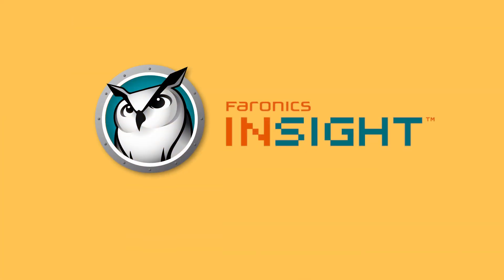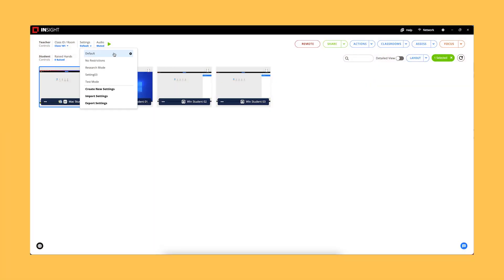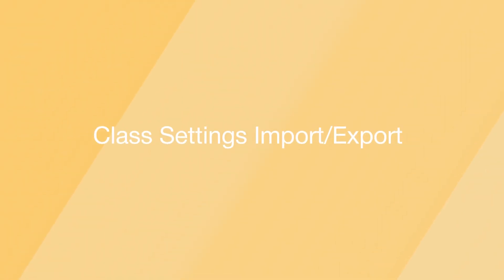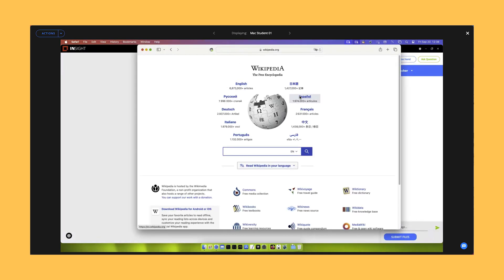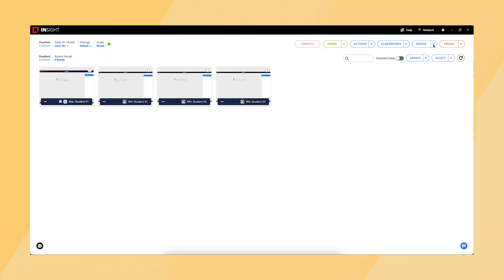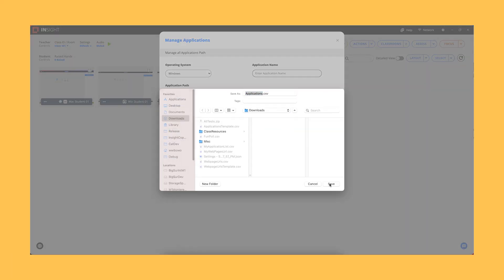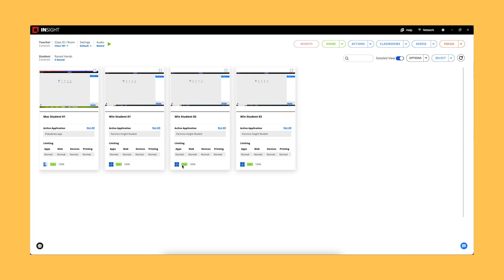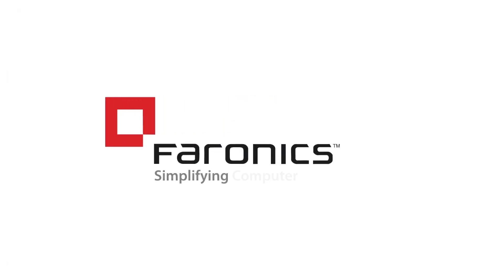What's new in Faronics Insight v11.4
Version 11.40.x.412 (Windows) / 11.40.x.412 (Mac) (September 18, 2024)
Enhancements

Security and Performance Enhancements: This update includes various behind-the-scenes security and performance improvements to ensure a smoother and safer experience for users.

Enhanced Web Filtering: Improved web filtering now allows teachers to block or permit websites related to the same domain, providing greater control over web access for students.

Improved File Sharing: Teachers can now upload entire folders to students, making it easier to distribute materials efficiently.

Class Settings Import/Export: Teachers can now easily import and export Class Settings, making it simple to transfer settings between classes or backup configurations.

Double-Click Remote Connect: A new feature lets teachers quickly connect to any student by double-clicking on their thumbnail, streamlining the remote support process.

Random Screen Sharing: Teachers can now share a random student’s screen with the class, enhancing interactive learning and engagement.

Adaptive Test Option: Added the Adaptive Test option in the Manage Tests dialog, allowing teachers to implement adaptive testing based on student performance.

Manage Polls: Teachers can now manage, import, and export polls within the Manage Polls dialog, providing more flexibility in conducting interactive sessions.

Manage Webpages: Teachers can define a list of frequently used webpages and use them under the "Launch Webpage" option in the Actions dropdown. The list can also be exported and imported for easier setup across different classrooms.

Manage Applications: Teachers can now create a list of applications to use with the "Launch Application" feature. This list can be exported and imported, streamlining management across multiple classrooms.

Active Focus Thumbnails: Teachers can quickly select all thumbnails of students currently in Focus mode, allowing for targeted classroom monitoring and engagement.

Thumbnail Detailed View: Operating system icons (Windows or Mac) have been added to the Thumbnail Detailed view, making it easier for teachers to identify which operating system each student is using.

New Language Support: Insight now supports Dutch, expanding accessibility for more users globally.